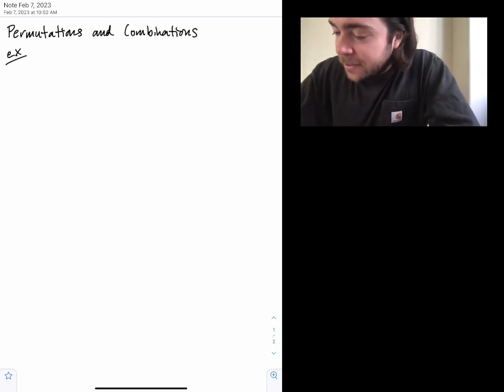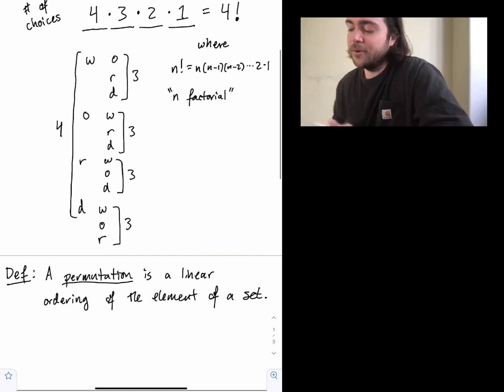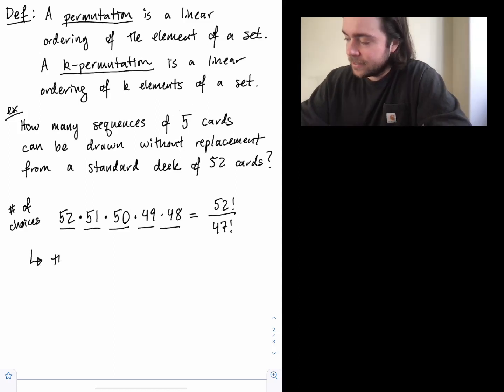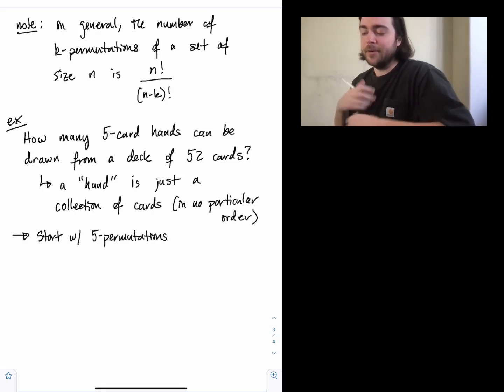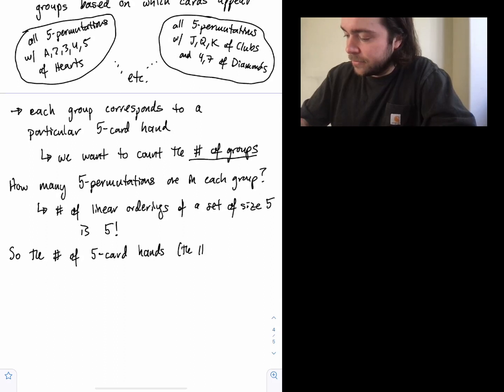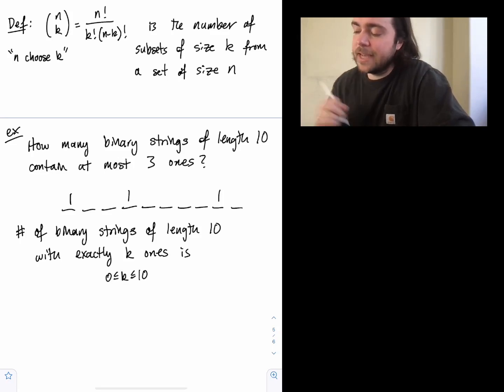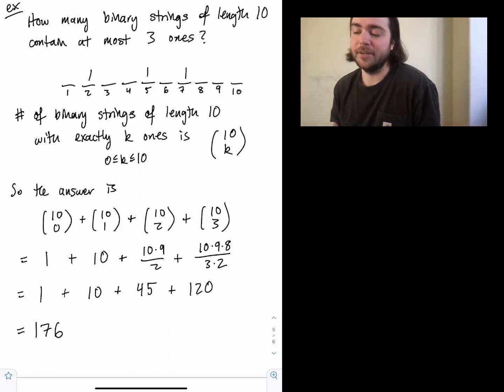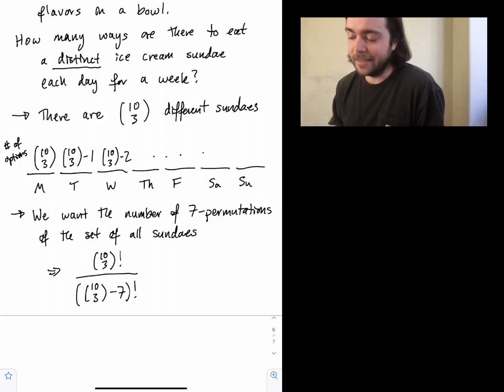Permutations and Combinations